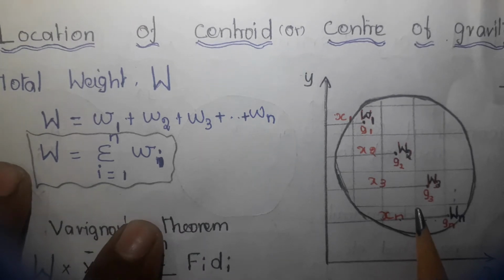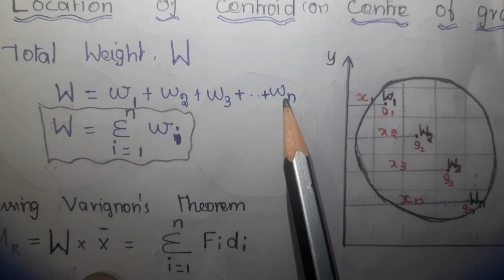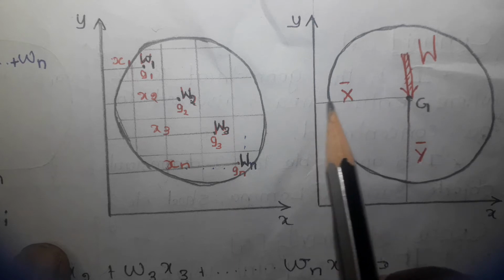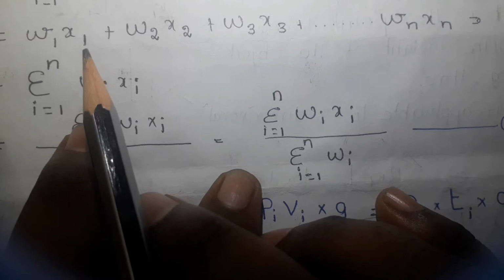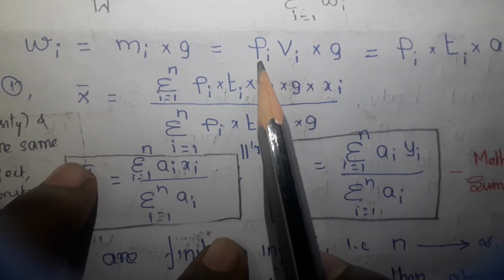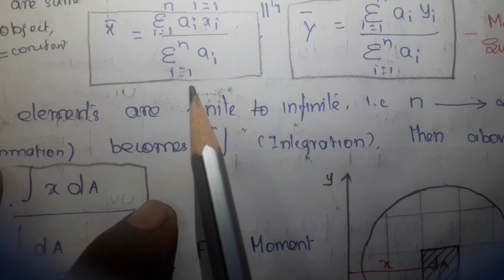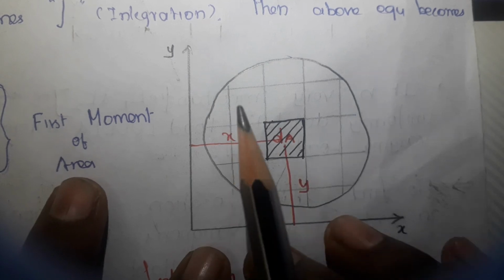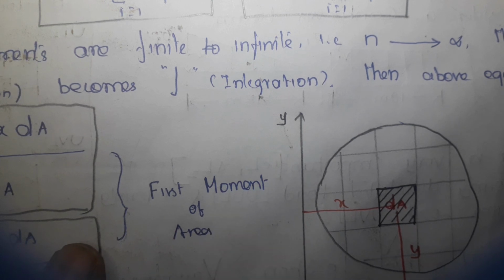Introduction of Centroid and Centre of Gravity (part-2)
In continuation of my previous video, this video gives a knowledge about the location of Centroid from x and y axes. It gives knowledge about method of Integration and method of summation in finding location of Centroid.